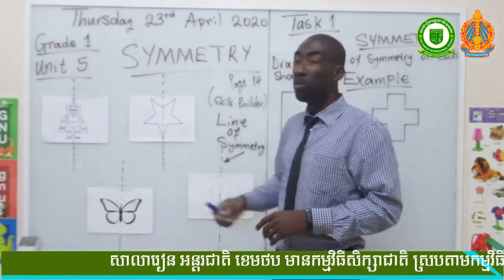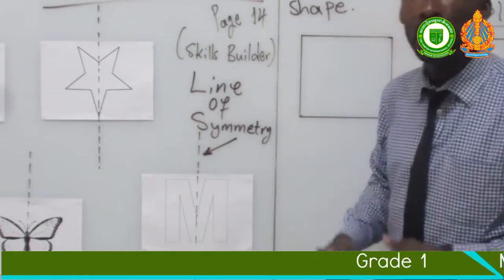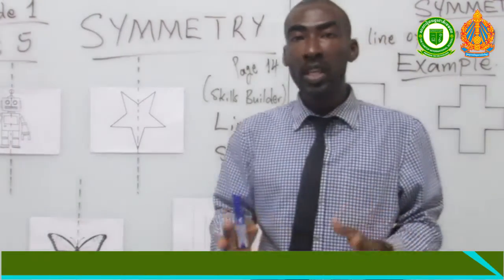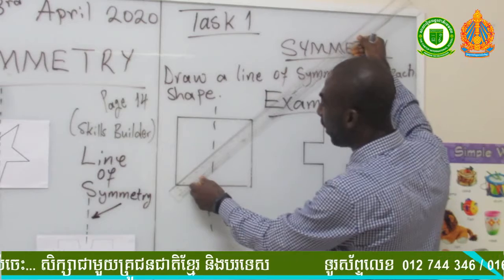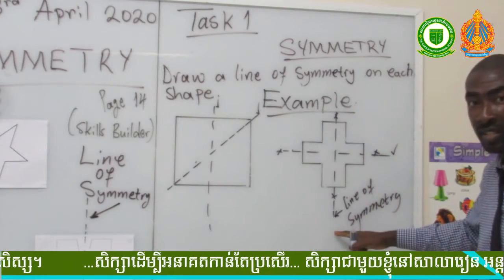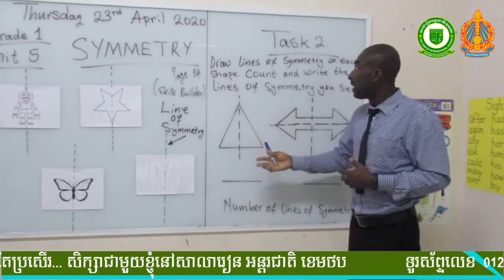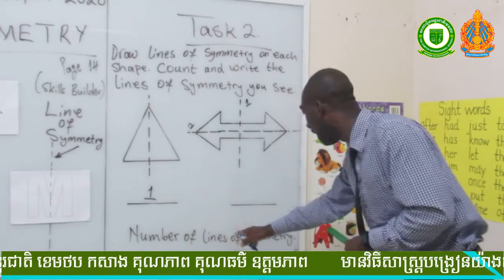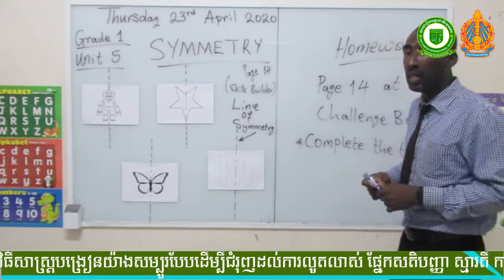Grade 1#Mathematics#Unit 5:Symmetry#Taught By:Teacher Nyarko